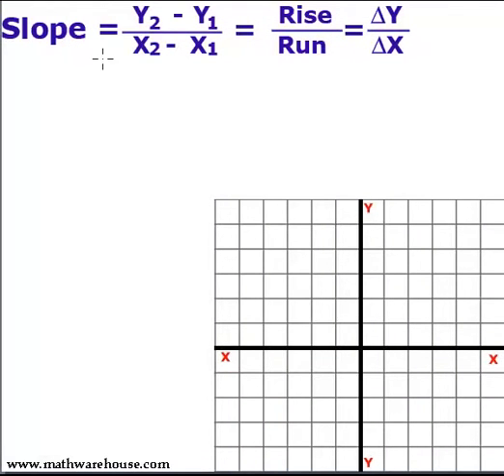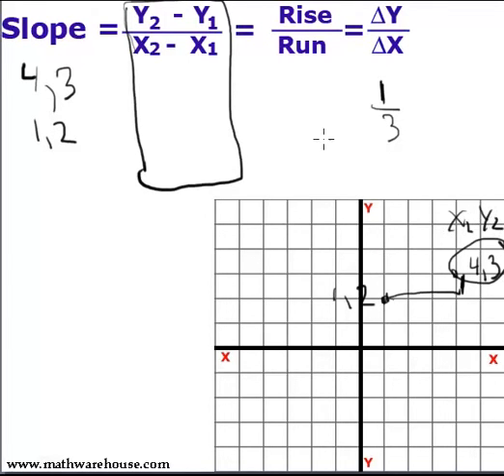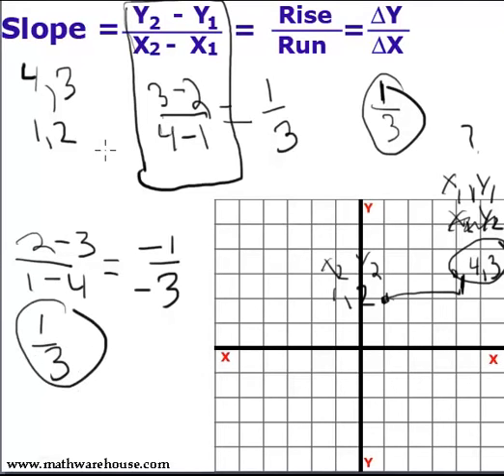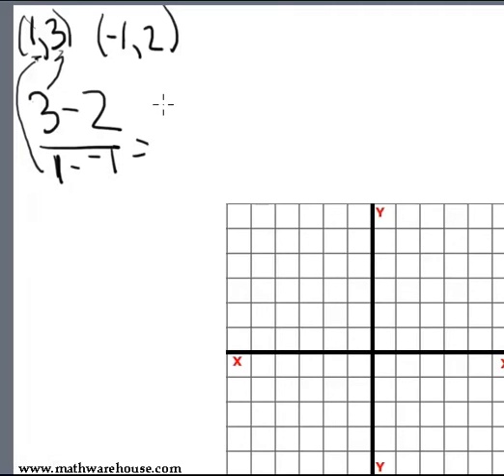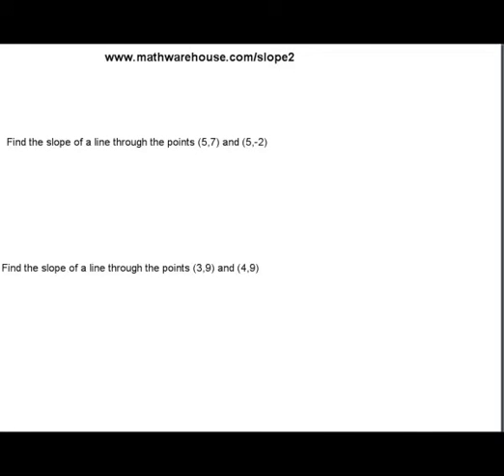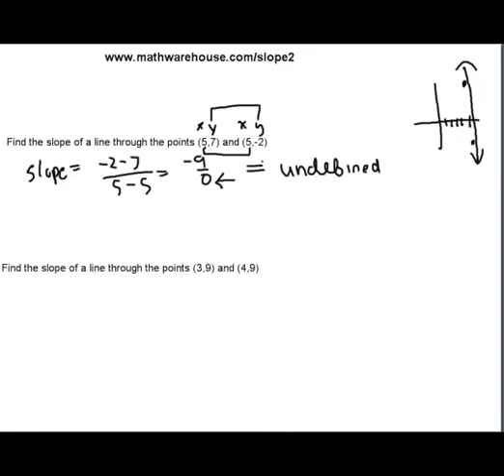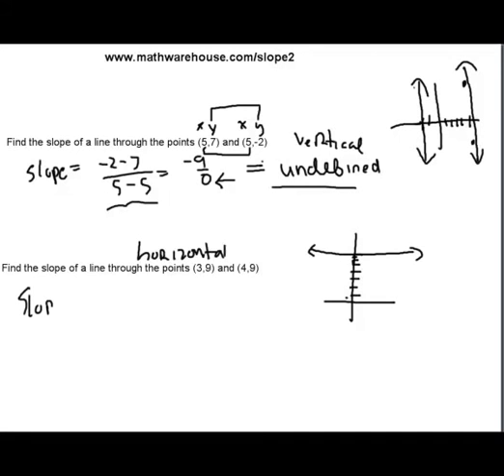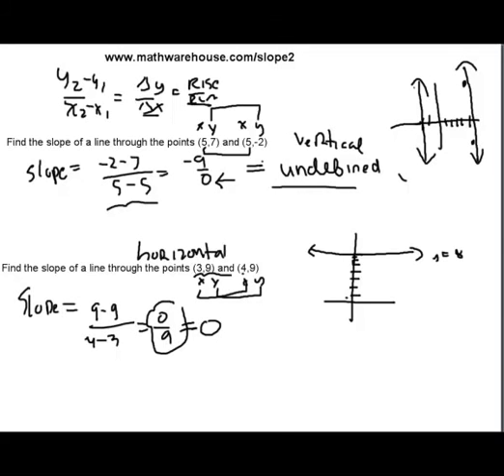Find Slope of a line with examples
Easily learn how to find gradients